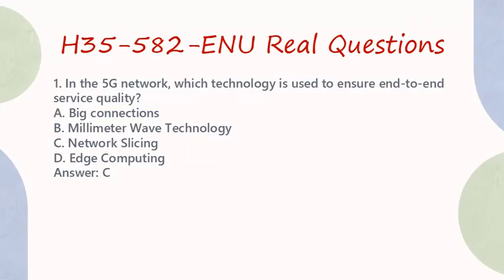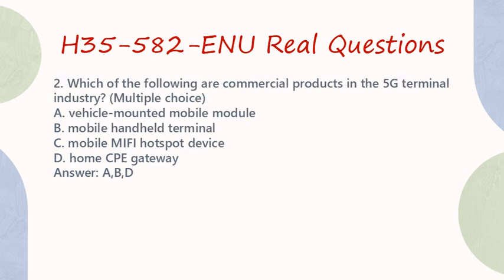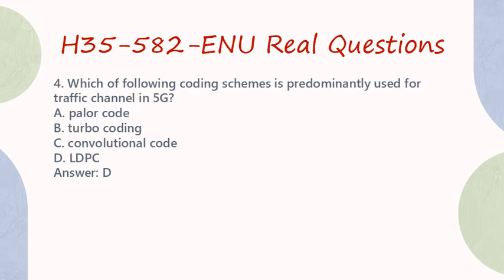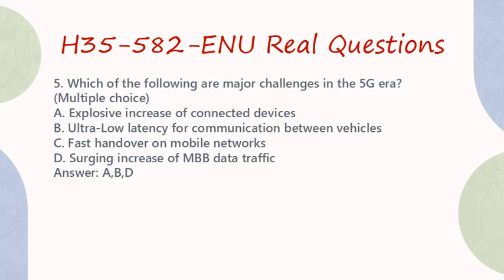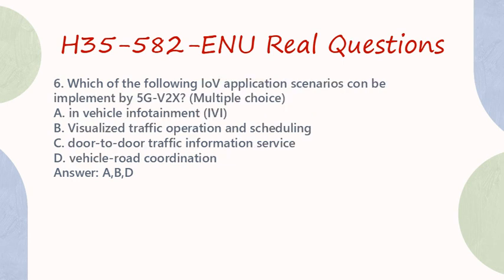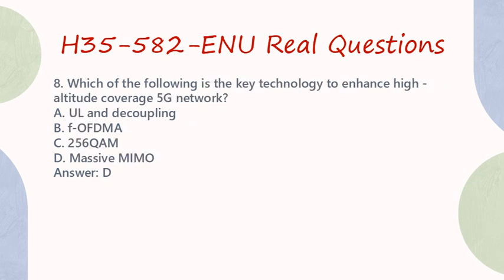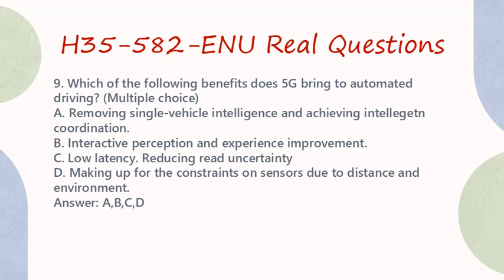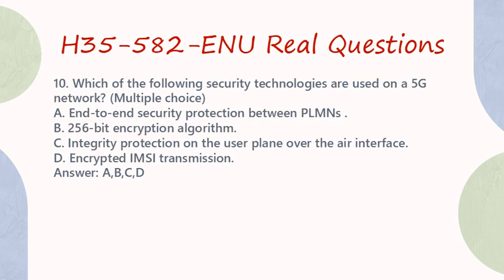H35-582-ENU HCIE-5G-Radio V1.5 (Written) Real Questions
Obtaining an HCIE-5G-Radio V1.5 certification from Huawei holds significant value in the 5G industry. PassQuestion offers a comprehensive resource of HCIE-5G-Radio V1.5 H35-582-ENU Questions and Answers, empowering candidates to excel in their certification exam. The HCIE-5G-Radio V1.5 H35-582-ENU Questions and Answers provided by PassQuestion are meticulously designed to cover all the essential topics and exam objectives of the HCIE-5G-Radio certification. PassQuestion HCIE-5G-Radio V1.5 H35-582-ENU Questions and Answers are designed to simulate real exam scenarios, enabling candidates to familiarize themselves with the types of questions they might encounter in the certification exam.